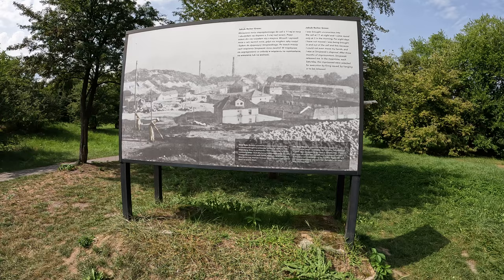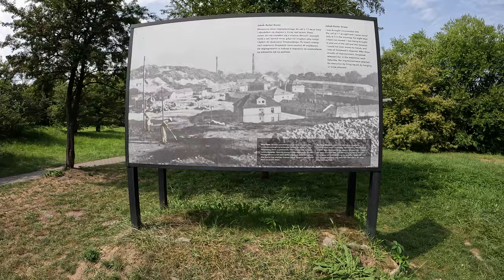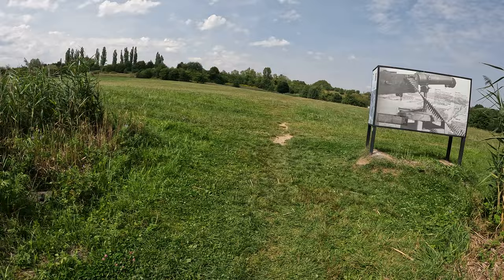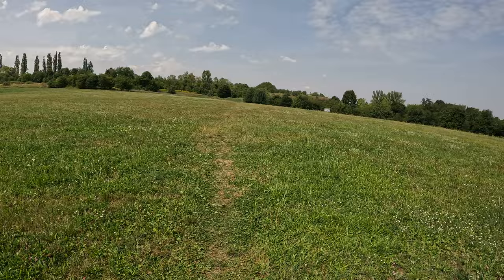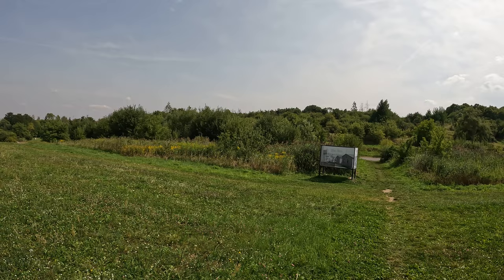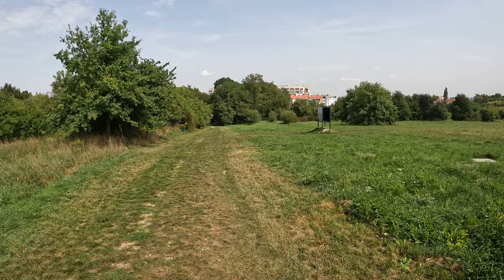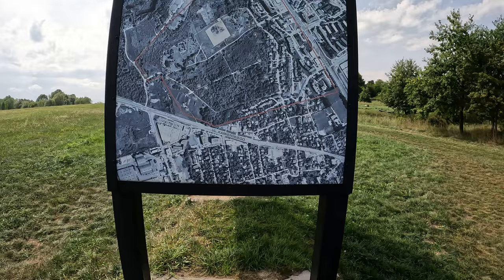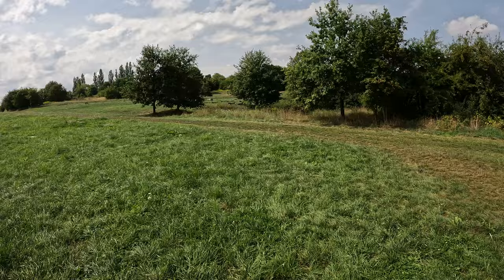Plaszow Labor Camp in Krakow, Poland 8-20-2022 Part 2 of 5